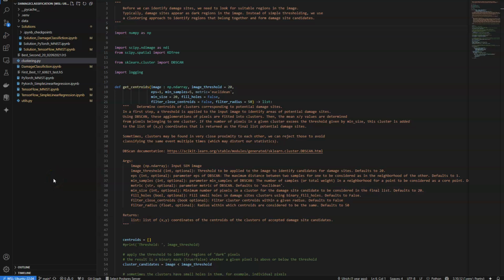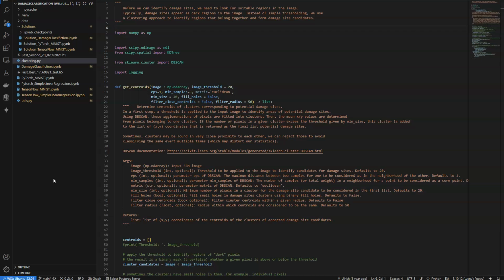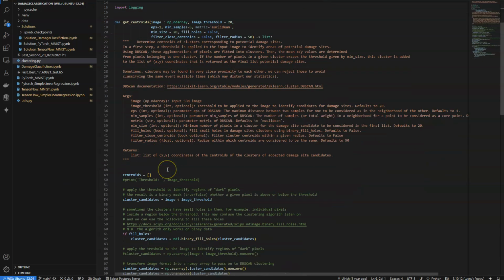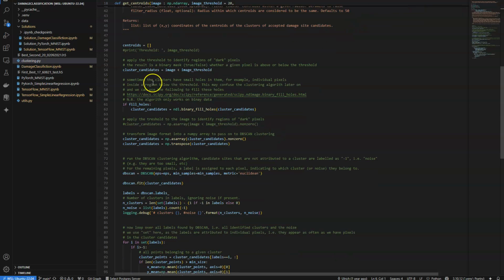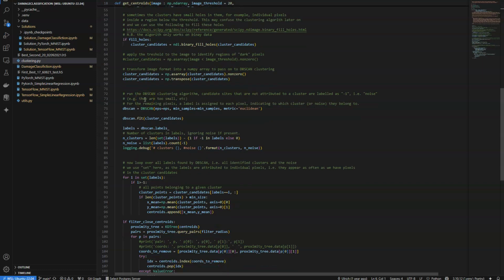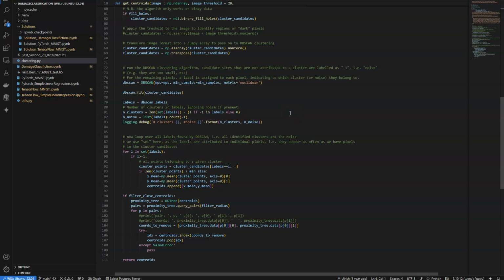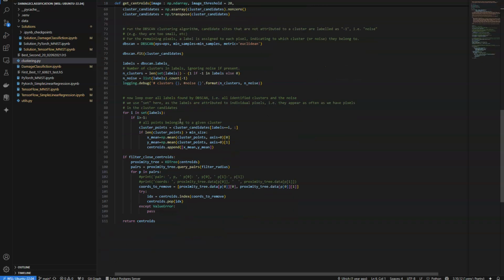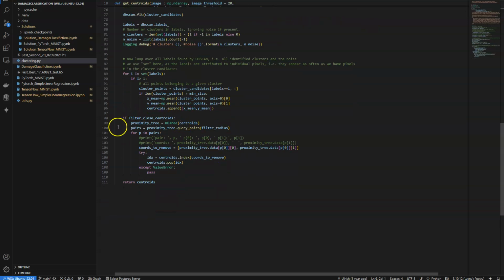Materials Physics & Design: Damage Classification - Clustering